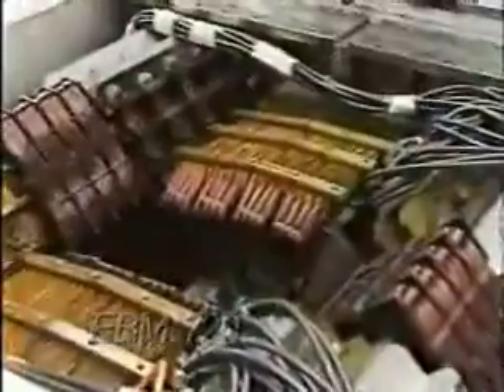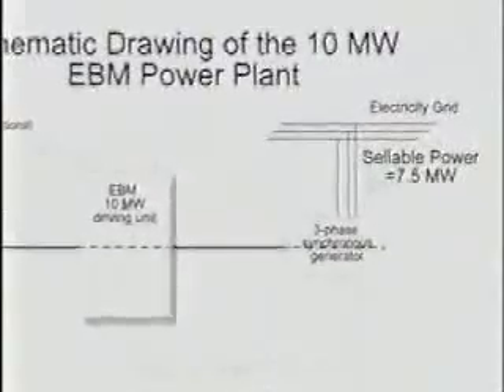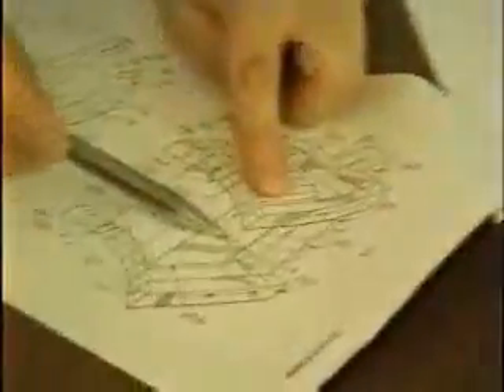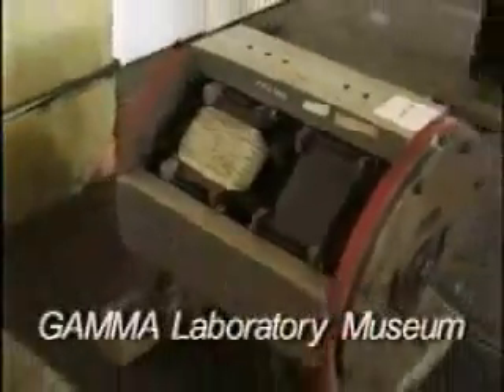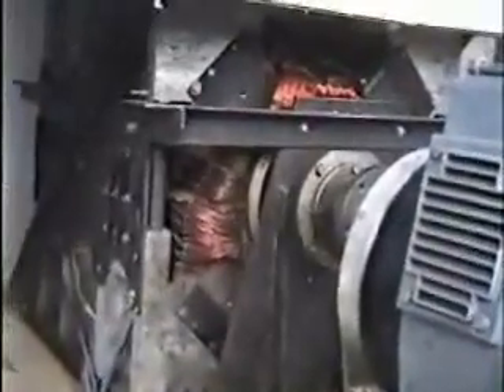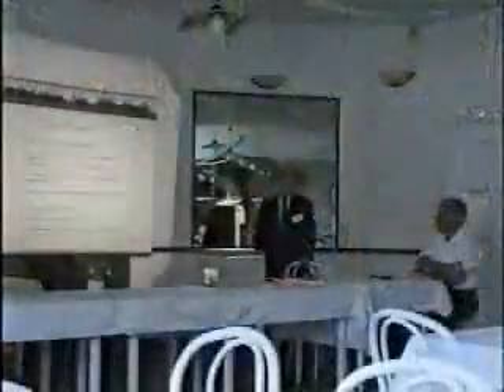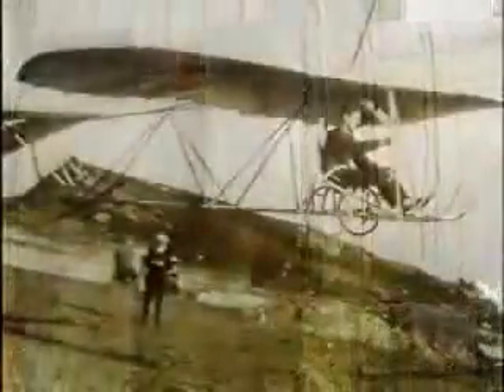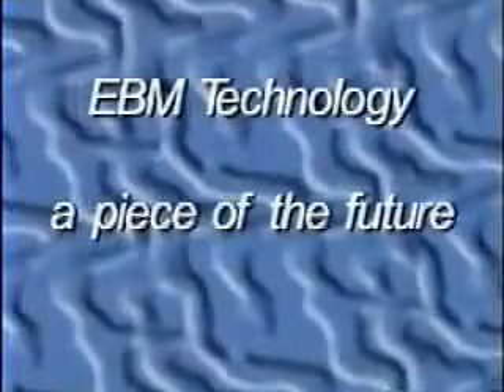EBM Technology Corp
generator powered by magnetic repulsion principle.